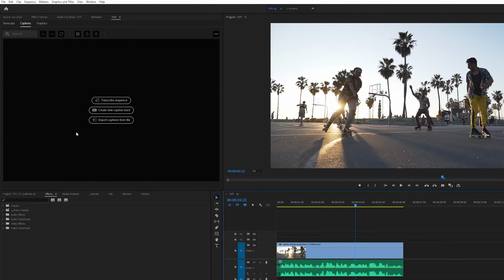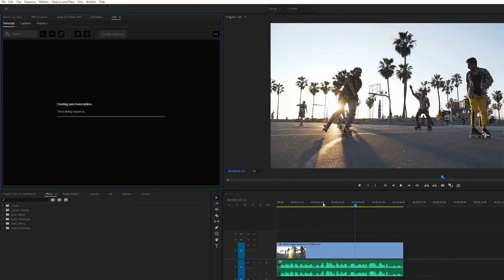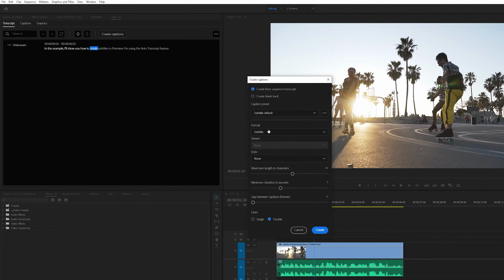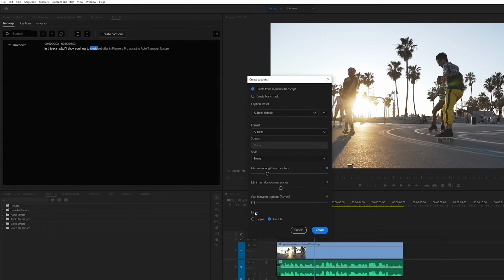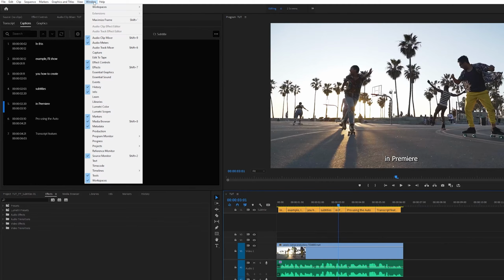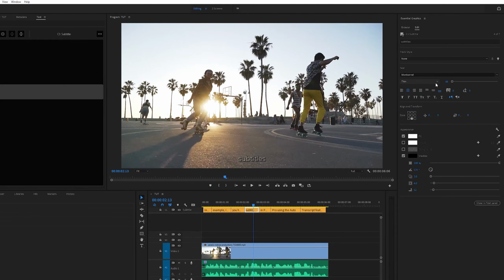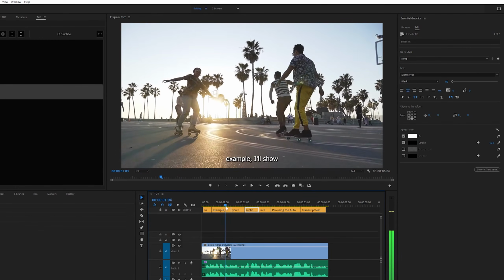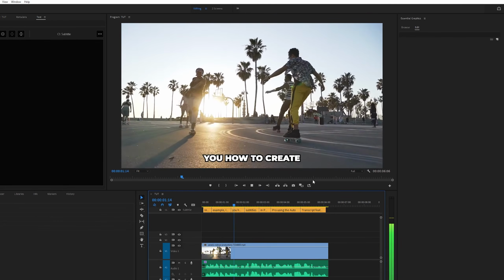How to Create Subtitles in Premiere Pro | Auto Subtitles Tutorial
In this tutorial I show you how to create subtitles in premiere pro using auto transcript feature. This method will help you save a lot of time while creating accurate captions for your videos. This tutorial includes: create subtitles in premiere pro, captions premiere pro, auto subtitles tutorial, subtitles tutorial, subtitles, create subtitles, premiere pro auto subtitles, premiere pro subtitles, how to edit gaming subtitles, premiere pro tutorial, how to edit gaming videos, gaming subtitles, easy subtitles, video editing, videos with subtitles, add subtitles to a video, how to add subtitles to video, super easy subtitles, auto transcribe premiere pro, auto transcript premiere pro, automatic subtitles, automatic captions, premiere pro automatic subtitles.